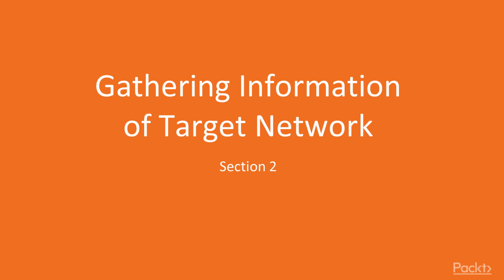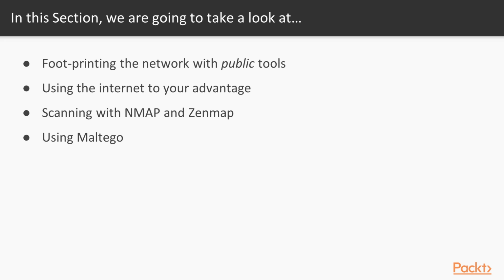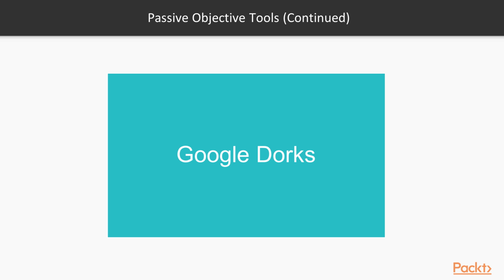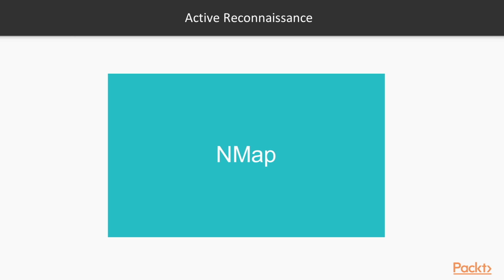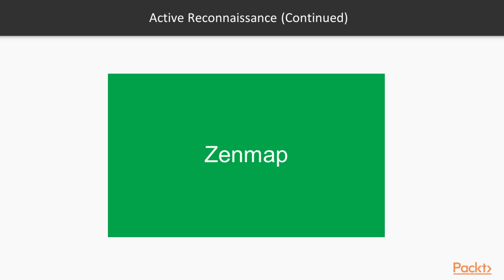06.Understanding Different Types of Tools | Pirate Tutorials